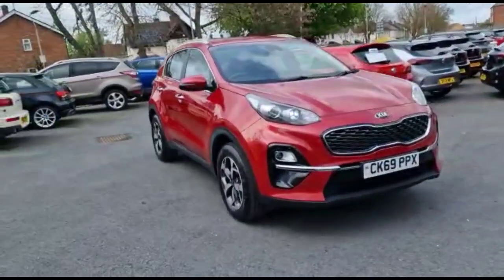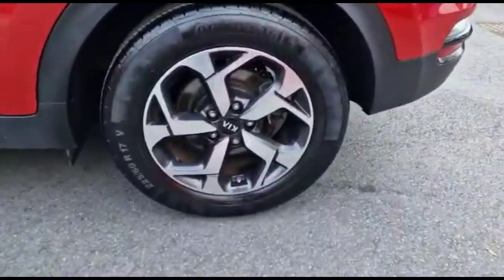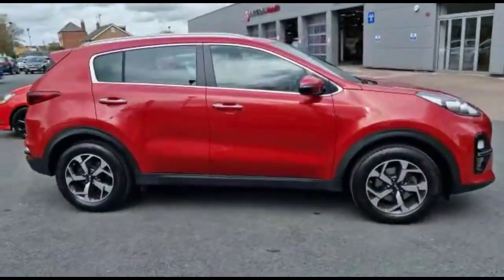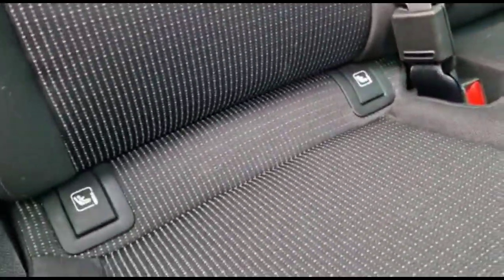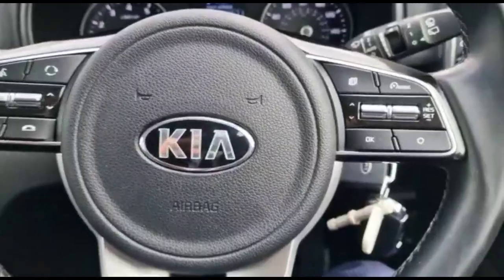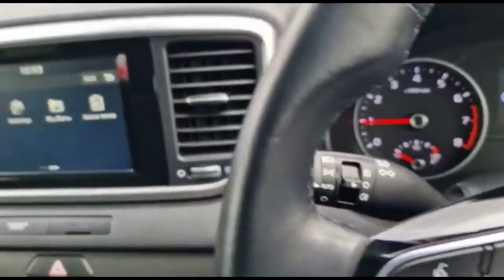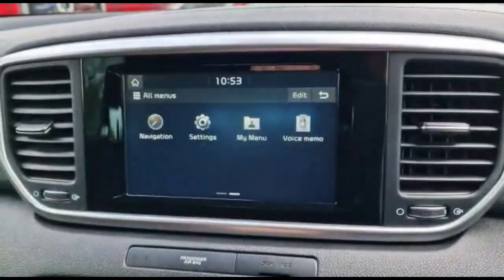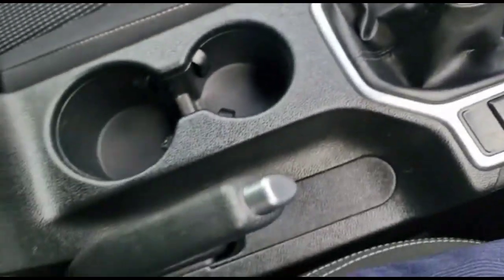Kia Sportage 1.6 GDi ISG 2 5dr 2019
Kia Sportage 1.6 GDi ISG 2 5dr available at Baylis Cheltenham